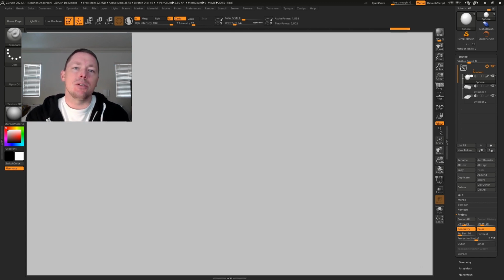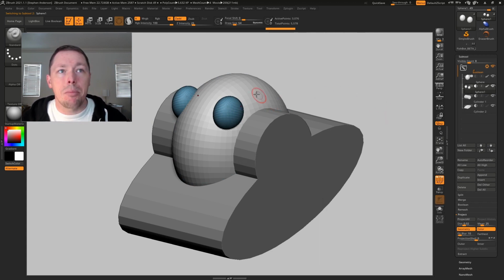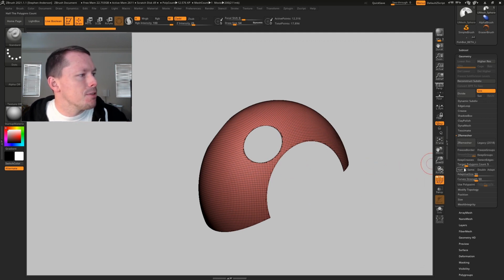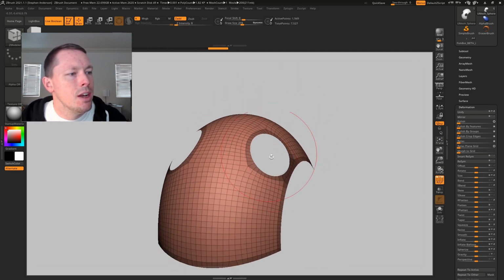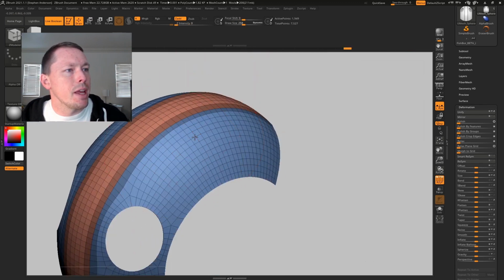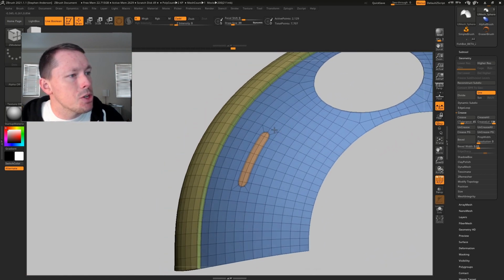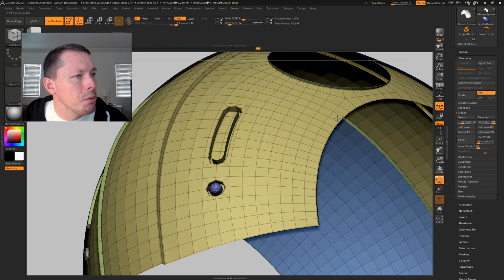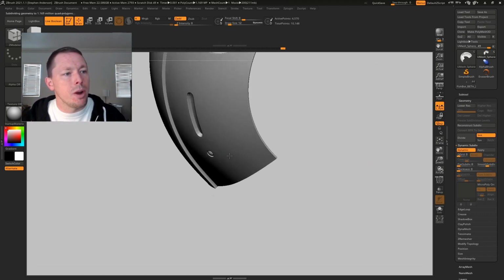Creating Clean Topology using Booleans, ZRemesher and ZModeler - ZBrush Top Tips - Stephen Anderson